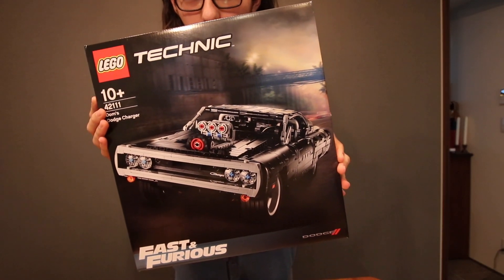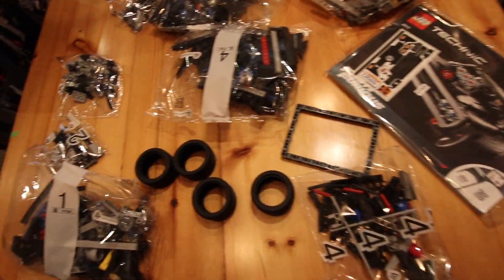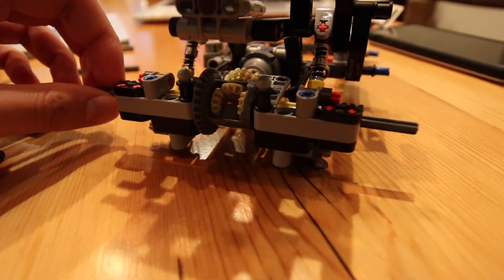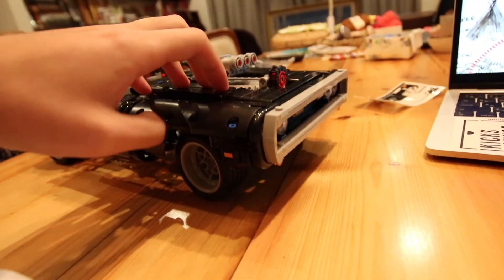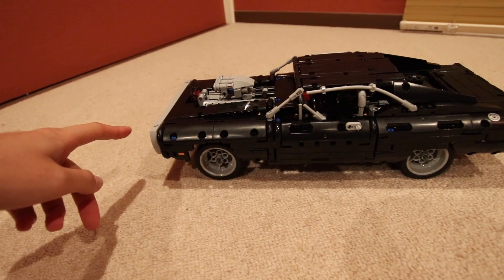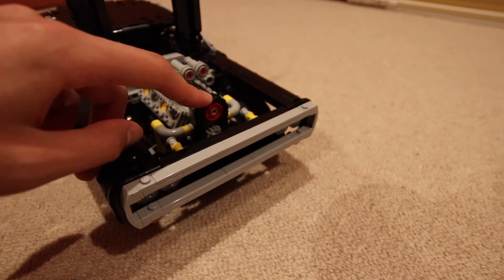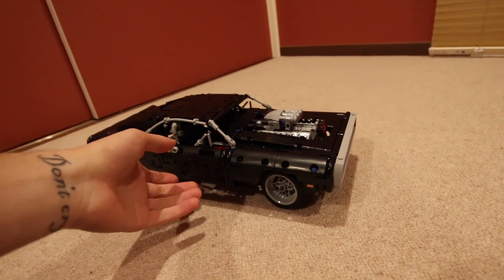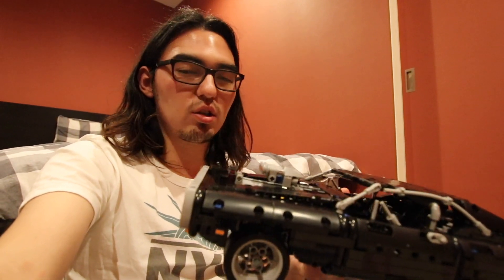Lego Fast and Furious Dodge Charger Unboxing! (Build and Review)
To kill some time in quarantine, I bought the new Lego Technic Fast and Furious Dom's Dodge Charger set. This is my experience and review of it.